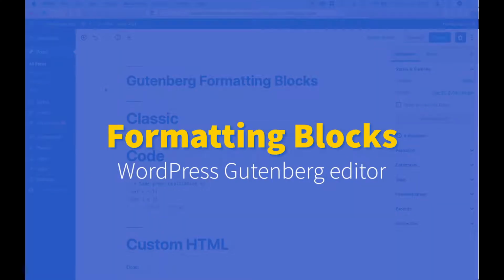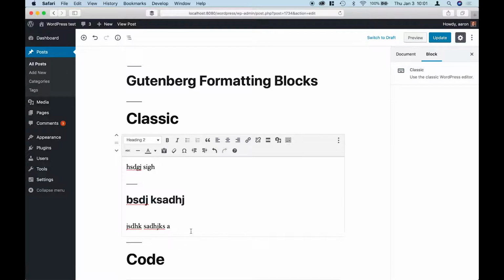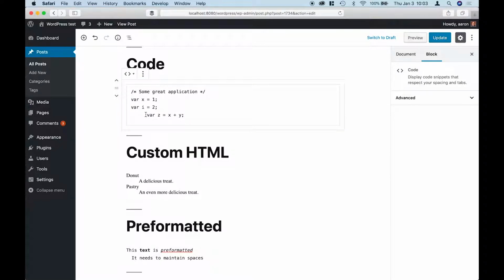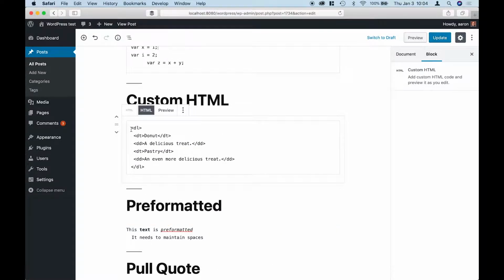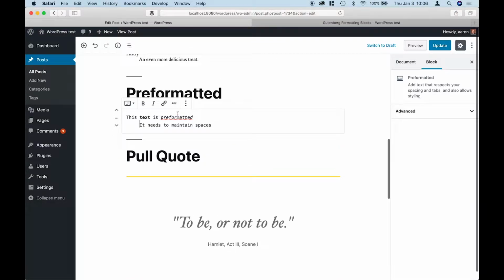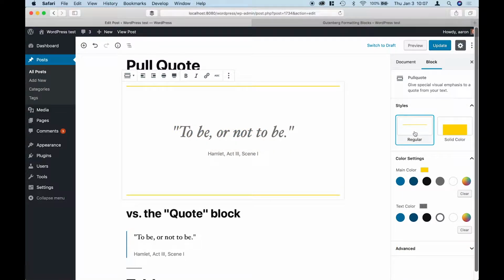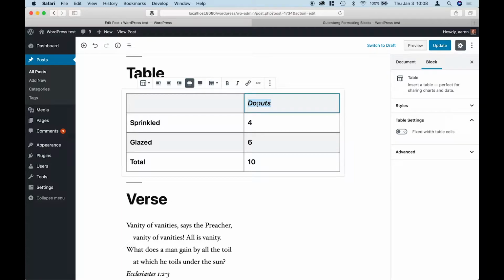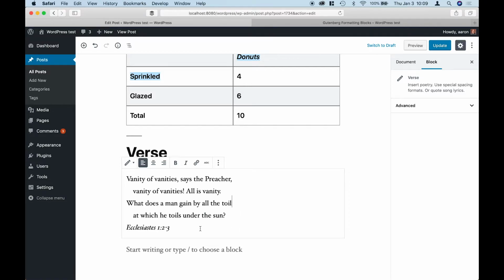Gutenberg Formatting Blocks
Here’s a quick look at the different Formatting blocks available in the new Gutenberg editor for WordPress 5.0. Covers the Code block, Classic block, Custom HTML block, Preformatted block, Pullquote block, Table block and Verse block.